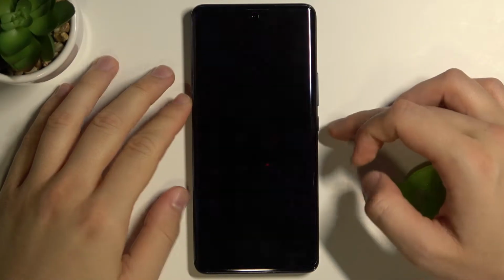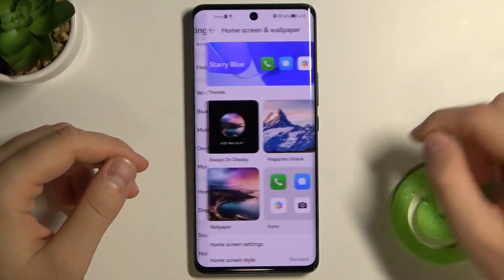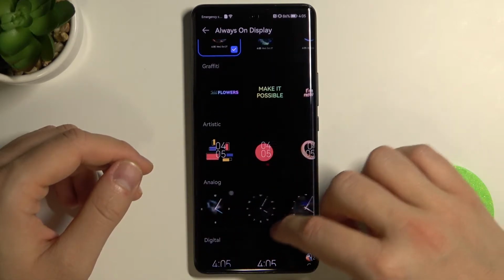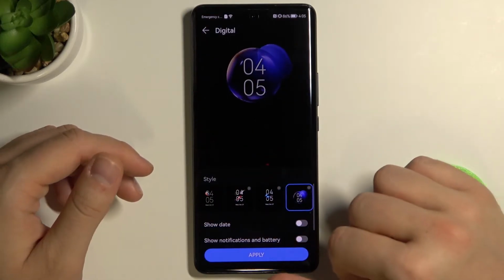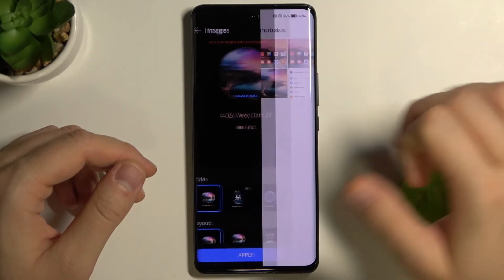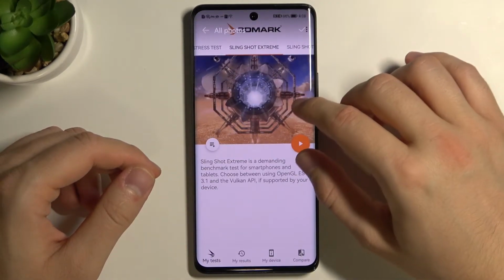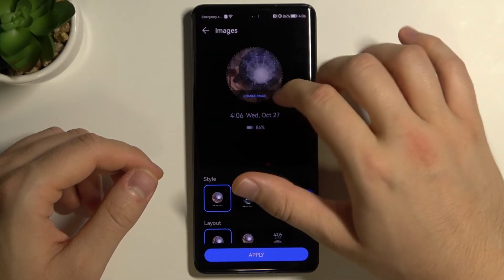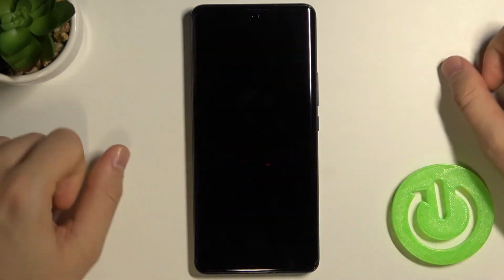How to Change Always on Display Theme on HUAWEI Nova 9 - Customize Always On Display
Learn more info about HUAWEI Nova 9:
Today we want to show you how to change the Always On Display theme in HUAWEI Nova 9. Our specialist will show you how to enter Alway On Display settings and then how to go to the gallery with all themes. Choose a new theme and with our help, successfully set it on your HUAWEI Nova 9. Visit our YouTube channel if you want to know more about your HUAWEI Nova 9.